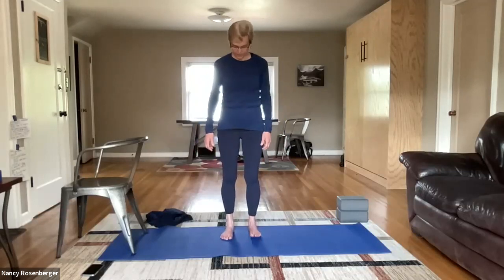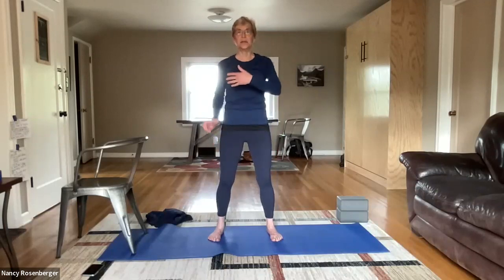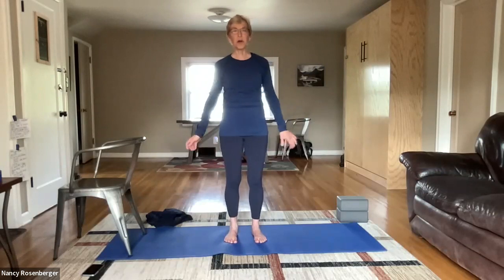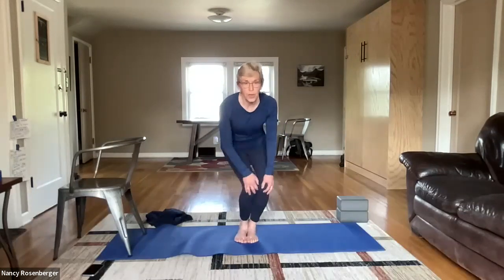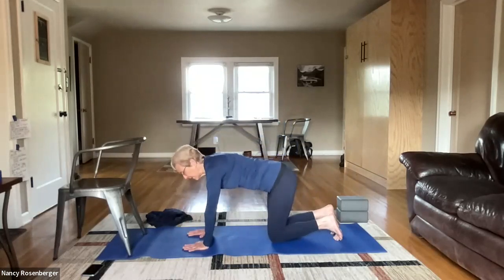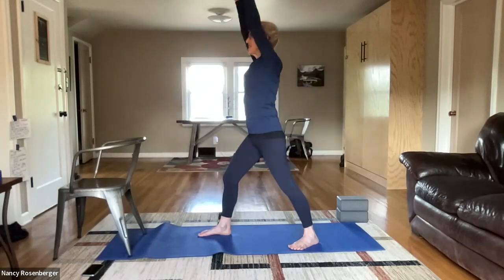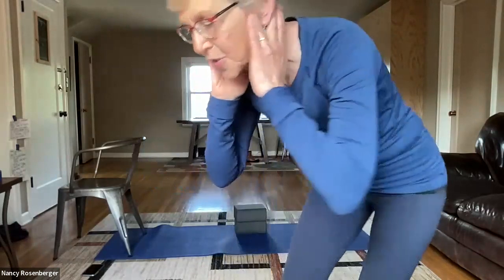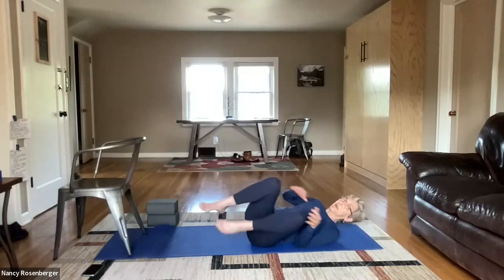Gentle Lymph Flow Yoga, 50 minutes, Mindful Yoga, Nancy Rosenberger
In this gentle class session, we move more quickly than usual, using movement, breath, and massage to stimulate the movement of lymph through the body.  Lymph moves by means of the contraction of muscles, bringing the interstitial fluid that bathes the cells and tissues with nutrients  back to the upper chest to re-enter the bloodstream. Our movements will encourage the flow of lymph fluid upwards from groin, inwards from armpits, and down from neck towards the upper chest ducts. The lymph system carries and stores white blood cells (lymphocytes) for immunity and also collects damaged cells and bacteria that filter through the lymph nodes.  Thanks to Laura Gernady, an Ayurvedic yoga teacher,  for her guidance on yoga to help lymph flow better. Also thanks to Heather, licensed massage therapist on Youtube, for her advice on lymph massage and breathing.
Nancy Rosenberger is 500-hour, Kripalu-trained yoga teacher, dedicated to the melding of body and mind.